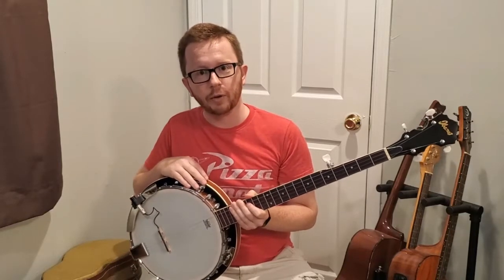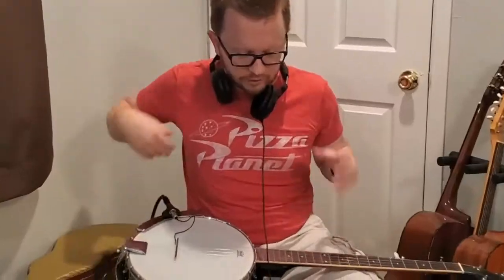Does It Ambient? | Banjo | Episode #4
Banjo experiment - what will happen if we send the banjo through a guitar pedal board to create an ambient soundscape? The results may surprise you! It definitely surprised me!

Gear used / Pedal Chain:
Walrus Audio Deep Six Compressor
Boss CE5
Earthquaker Devices Dispatcher
Walrus Audio Monument v2
Ernie Ball VP
Wampler Faux Tape Echo v2
Strymon DIG
Strymon Big Sky
TC Electronic Ditto x4
Scarlett Focusrite 2i4
Reaper DAW